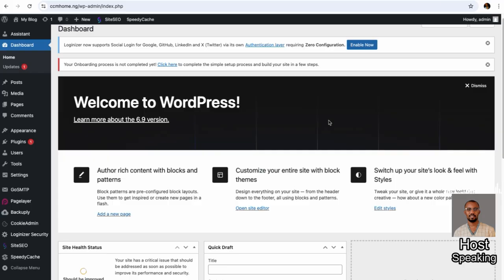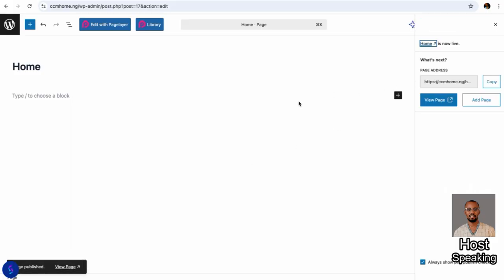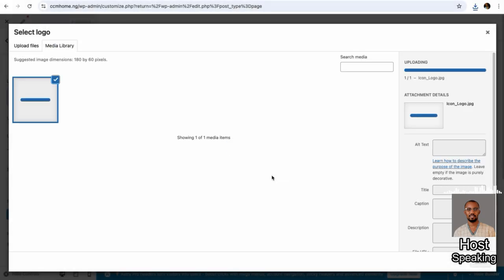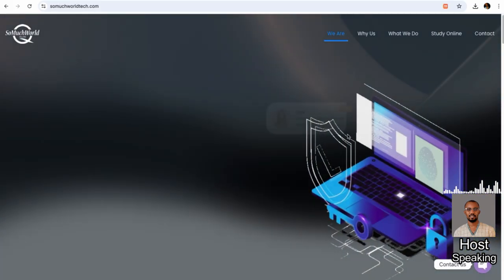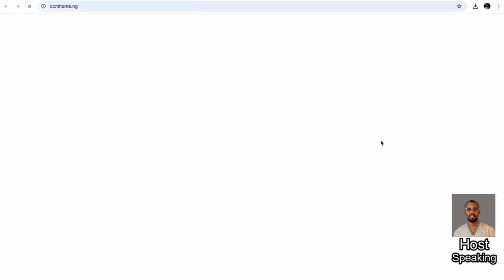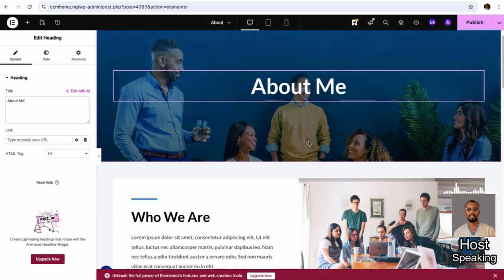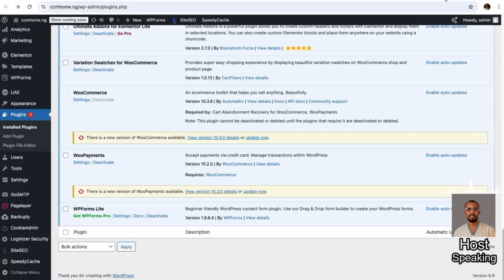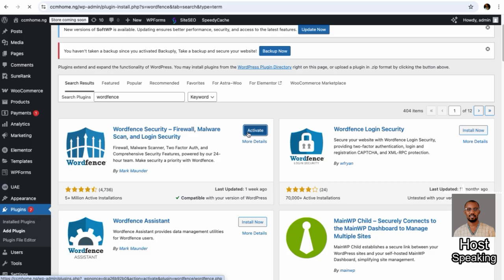3 weeks web Training day 4 (Finial)